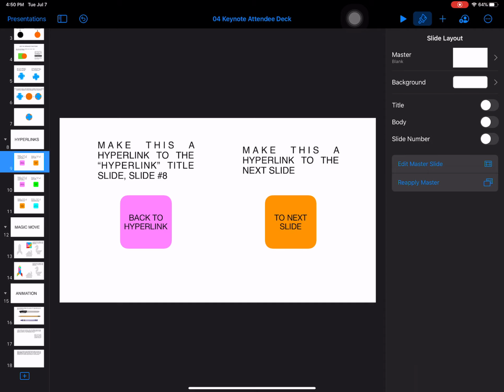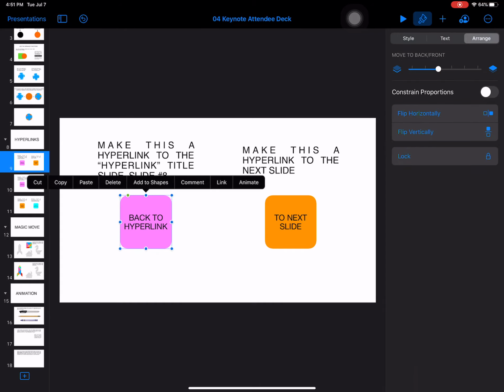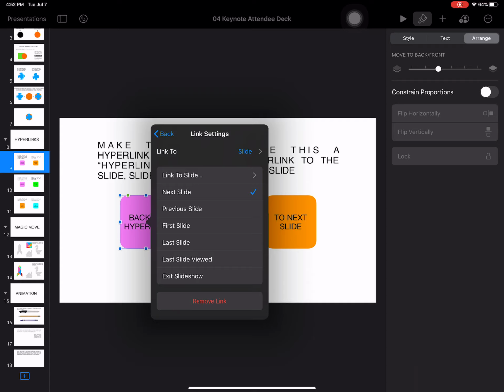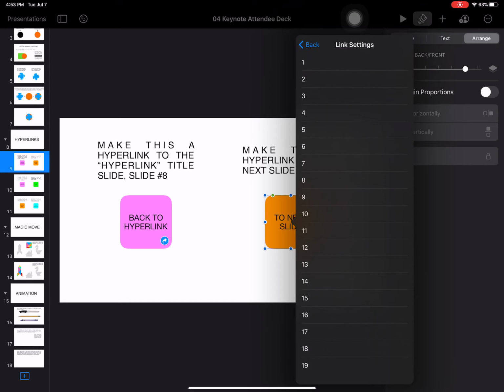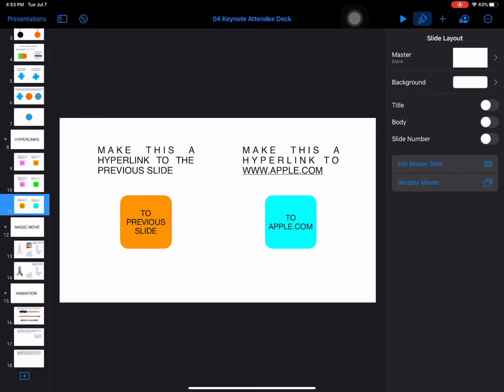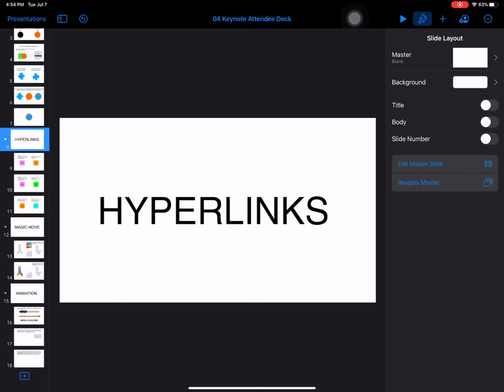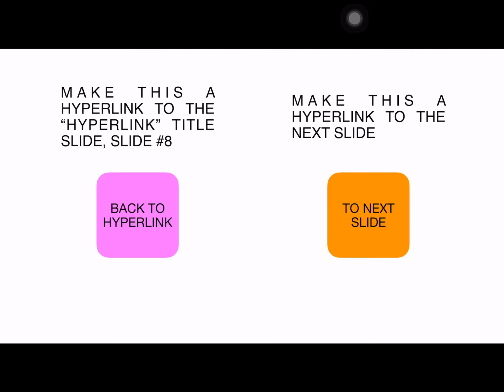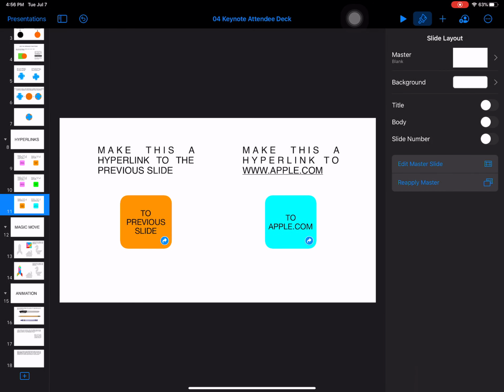Keynote Attendee Deck - Hyperlinks